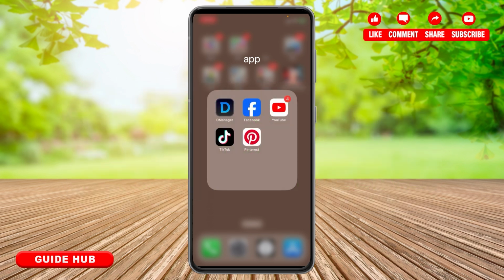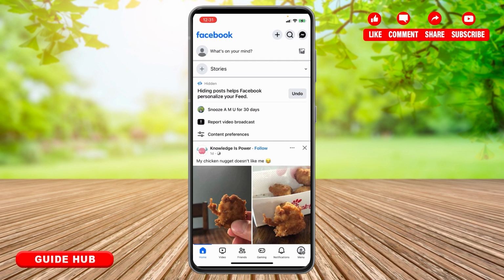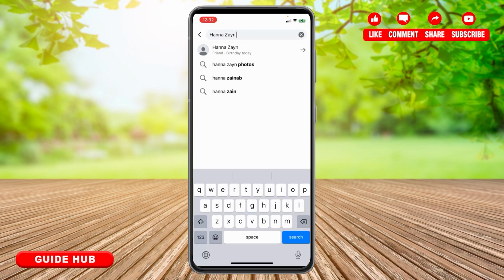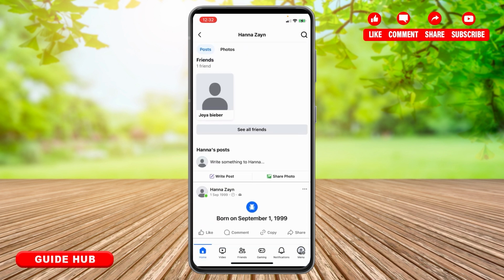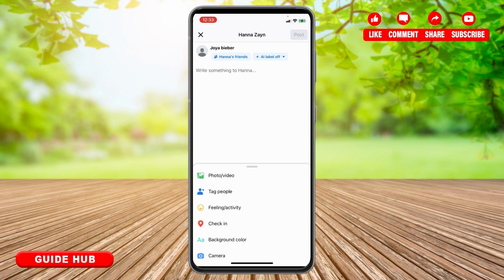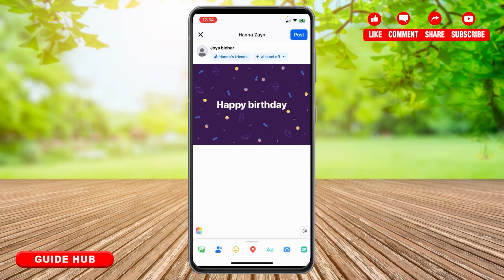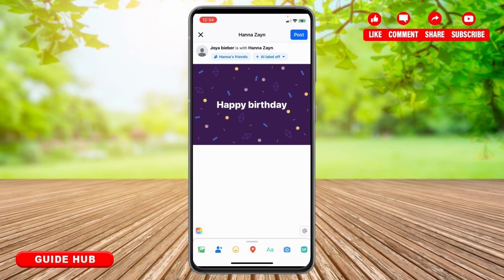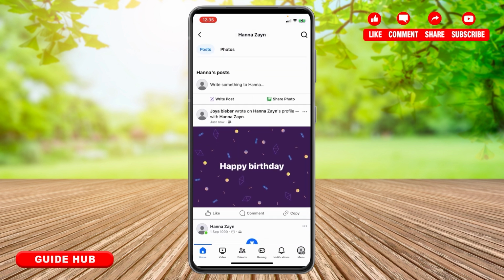How To Wish Birthday On Facebook Timeline 2024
"How To Wish Birthday On Facebook Timeline 2024" - A Tutorial Video by Guide Hub.

Discover how to post a birthday wish on someone's Facebook timeline with this simple guide. Whether you want to add a personal message, tag friends, or include photos and GIFs, this tutorial will show you the steps to make your birthday wishes stand out on Facebook. Perfect for celebrating your friends' special days and making them feel appreciated.